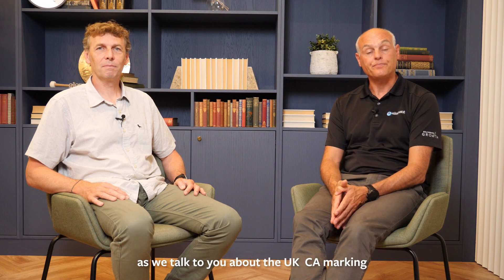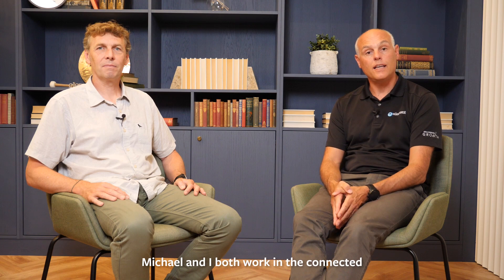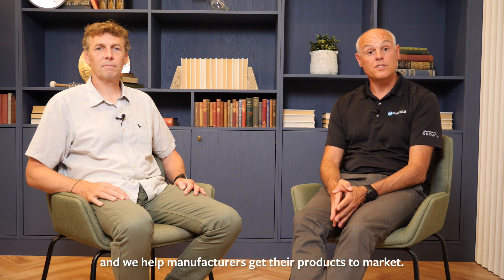UKCA Marking Update: June 2023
Listen to Steve Hayes and Michael Derby on the updated regulation around the UKCA Mark.